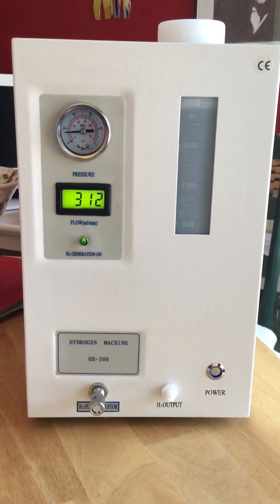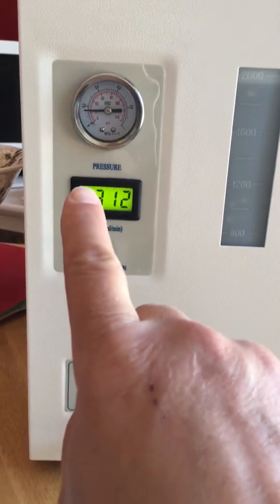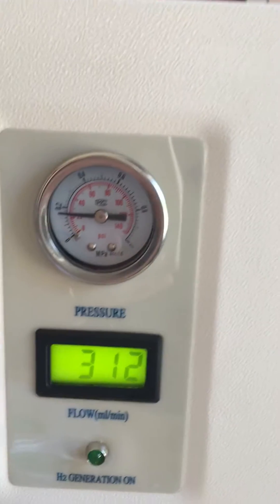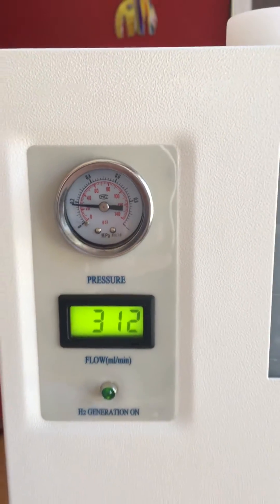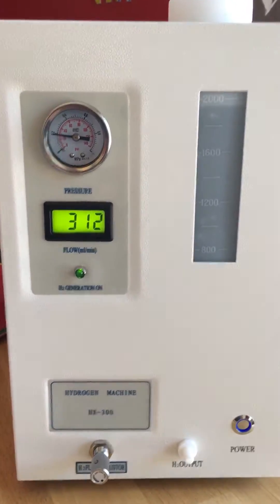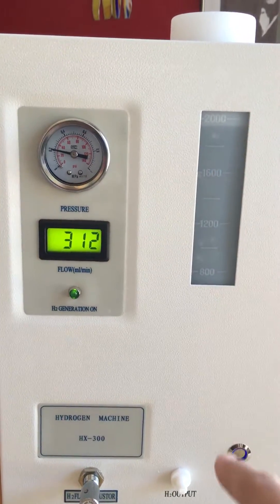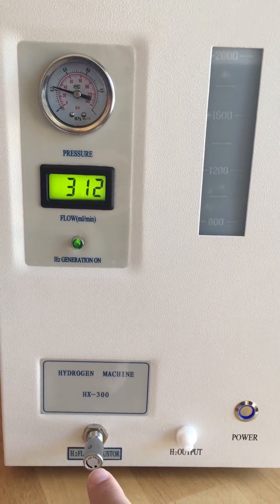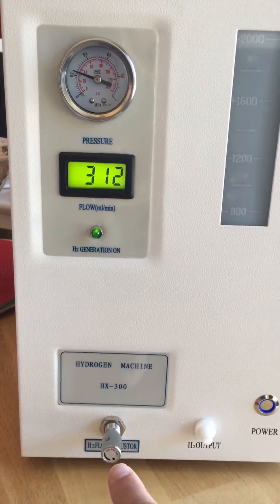H2 Hydrogen Inhalation Machine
Easy way to get high concentrations of H2